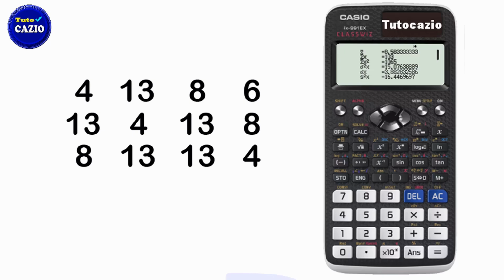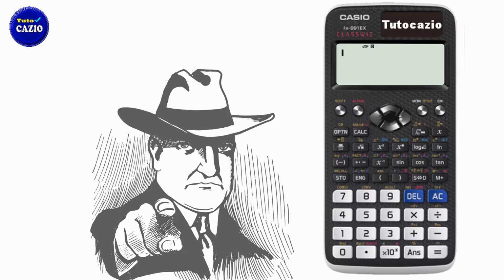Statistics FROM SCRATCH on Your CASIO fx-991EX✅ Calculator (Step by Step + Tips)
00:18 CASIO fx-991EX Statistics mode (stat mode). 🚀Tutorial on how to use the *CASIO fx-991EX* and *CASIO fx-570EX* _scientific calculators_ to perform *statistical calculations* —including arithmetic mean, standard deviation, variance, median, and quartiles— for engineering students or those attending mathematics, physics, chemistry, and related courses.